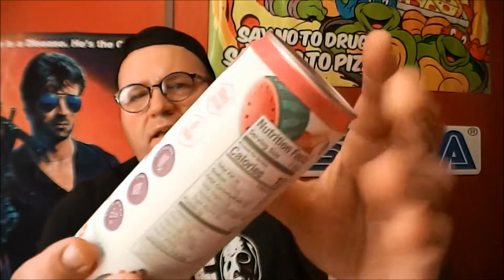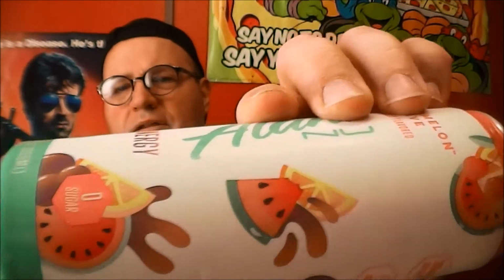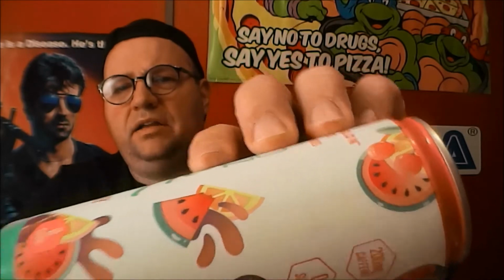Energy Drink Review Alani Watermelon Wave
I give this energy drink a whirl